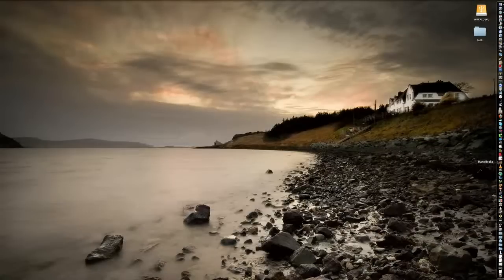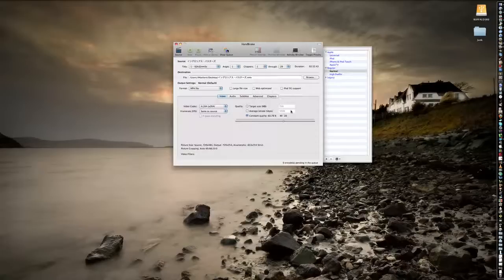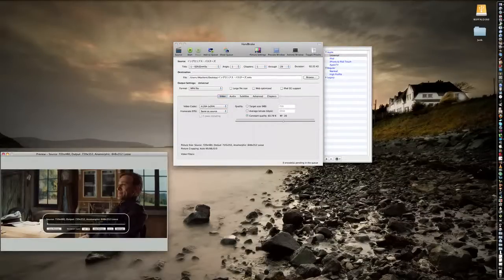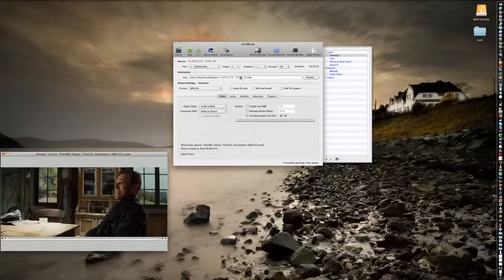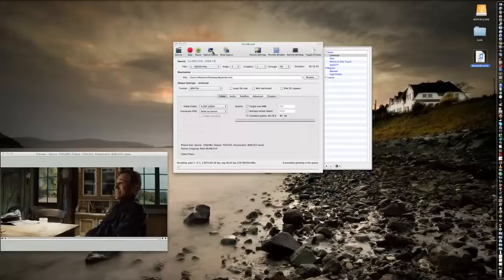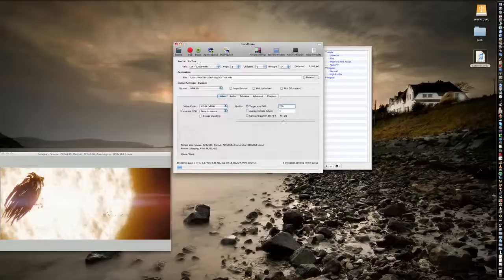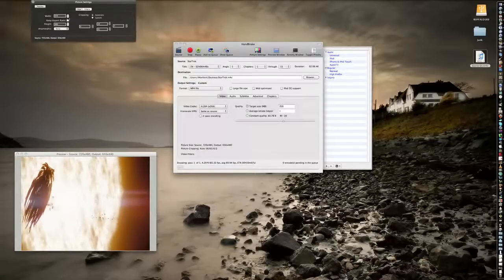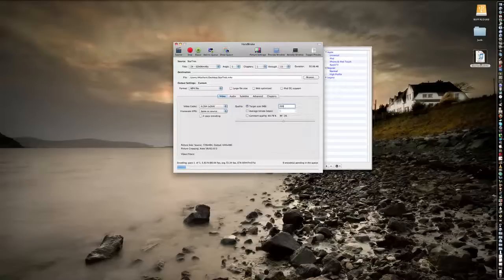Convert Ripped Files with Handbrake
Use Handbrake to convert a DVD rip already on your mac to a single video file, which you can then copy over to iTunes, or any standard portable video player.

Link for Handbrake...